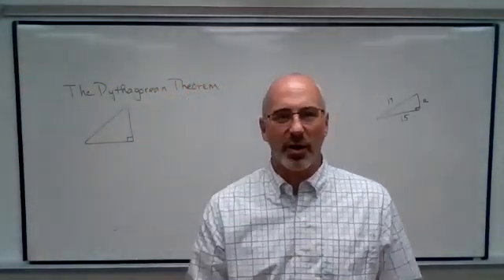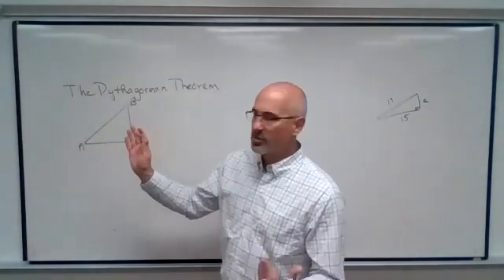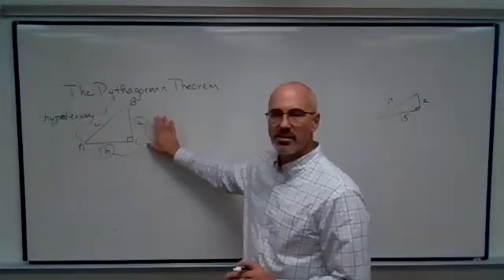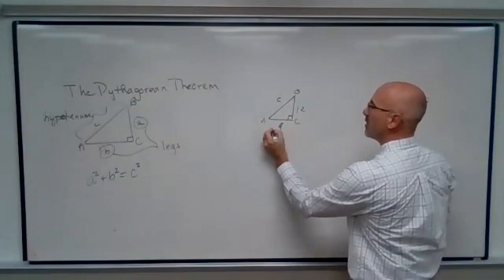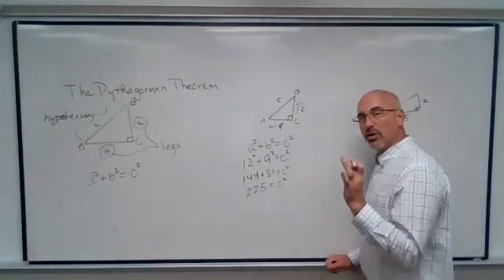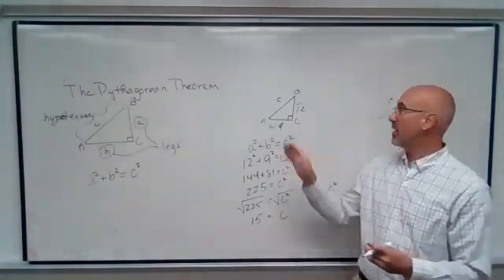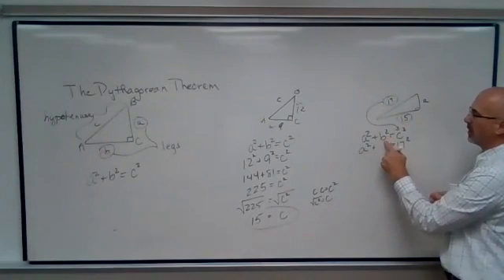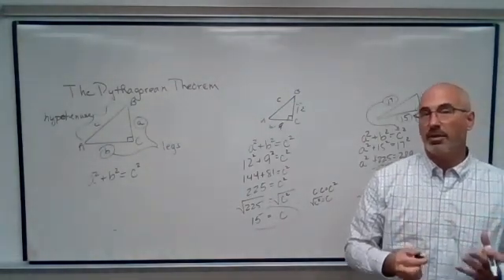4.1 The Pythagorean Theorem